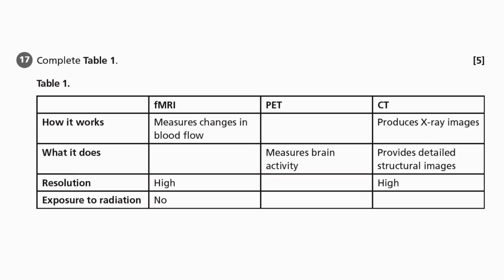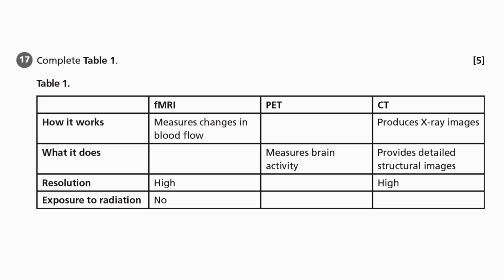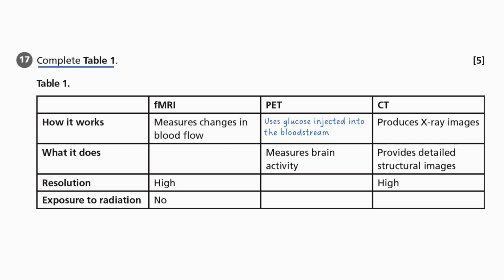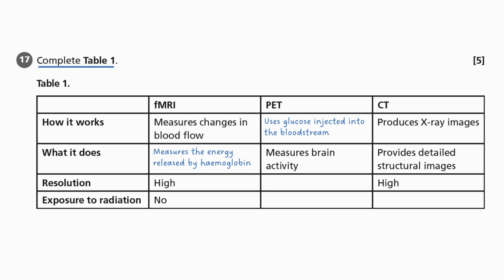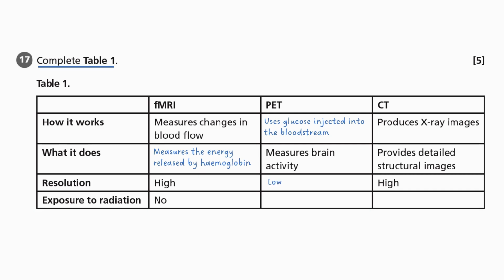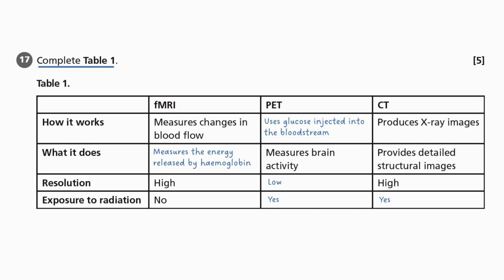Brain and Neuropsychology 3 - AQA GCSE Psychology